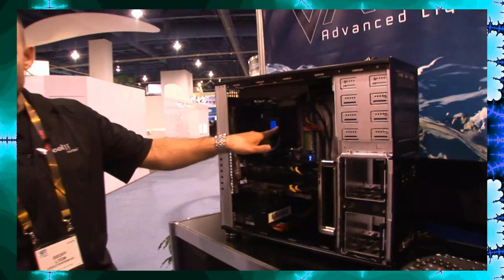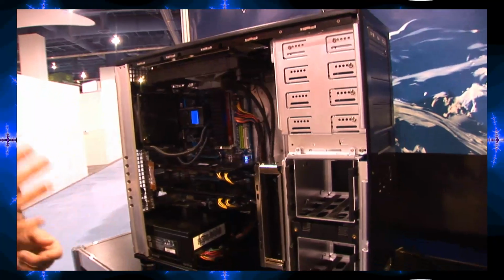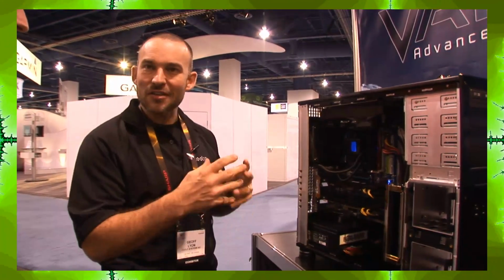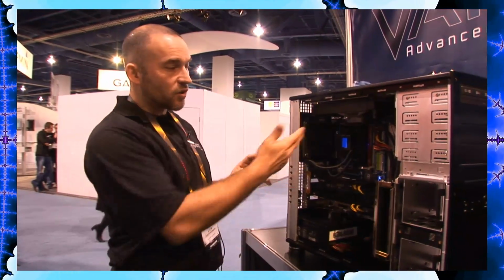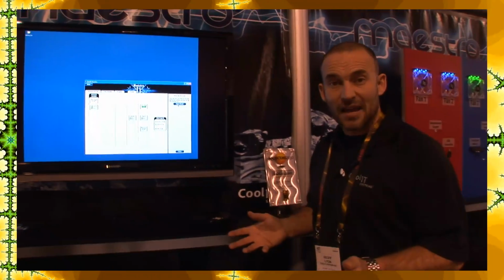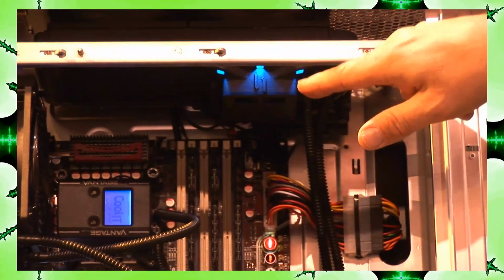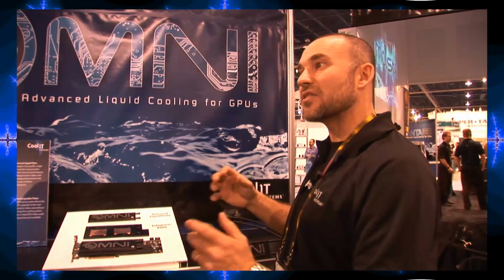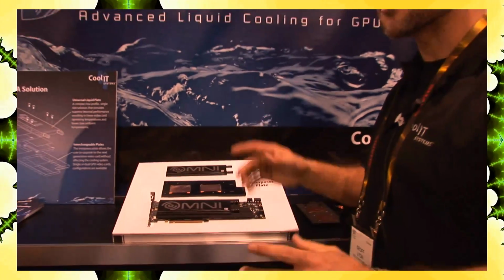Consumer Electronics Show 2010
An Interview With Coolit Systems Talking About The Vantage A.L.C.